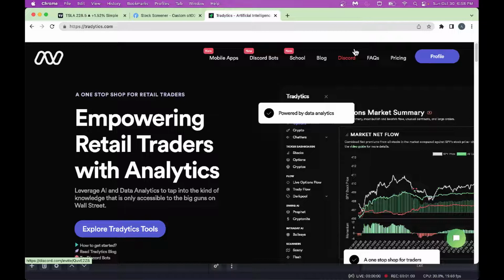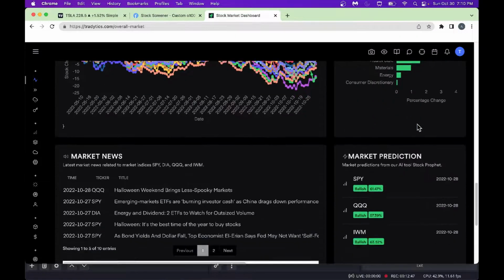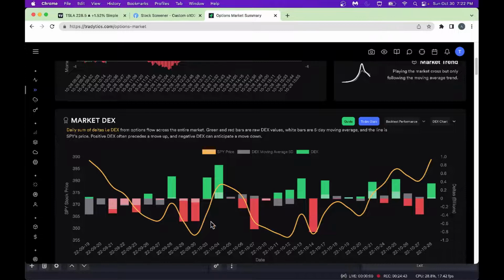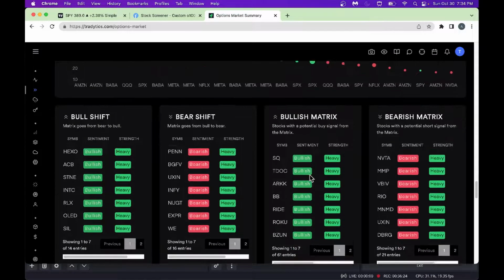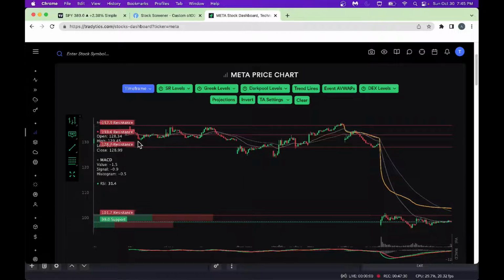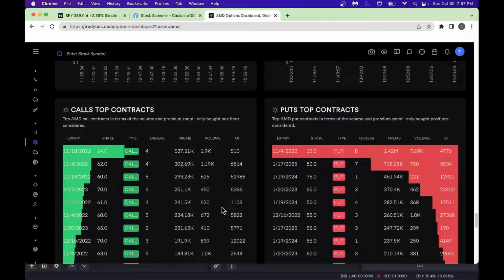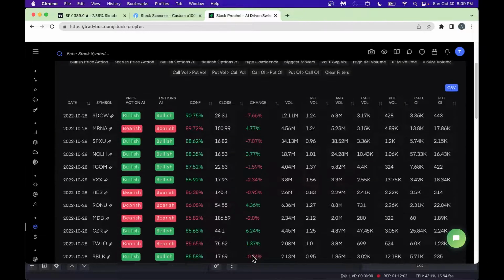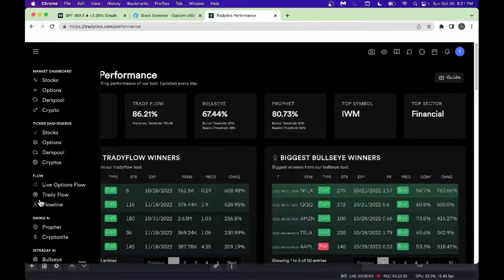Is Tradytics worth my money?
Tradytics is one of the best "Artificial Intelligence" driven platform for option flow. As option market is bigger than stock market, it is very important to plat attention to options market. Let review this platform and see if it worth our money!